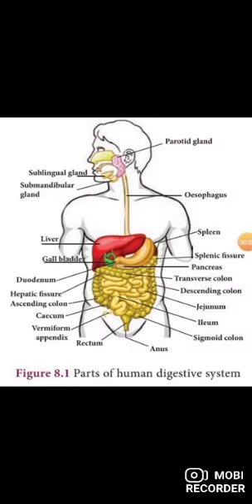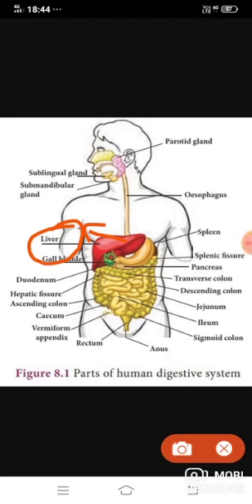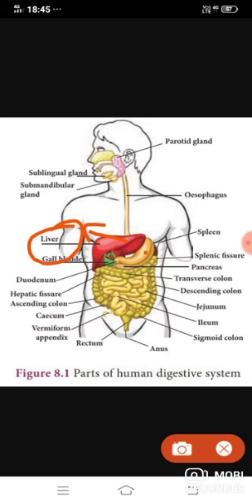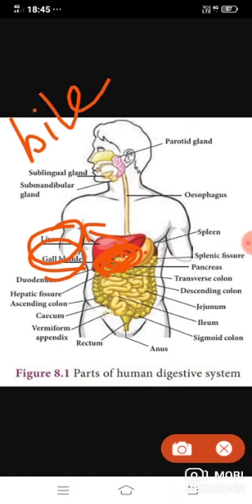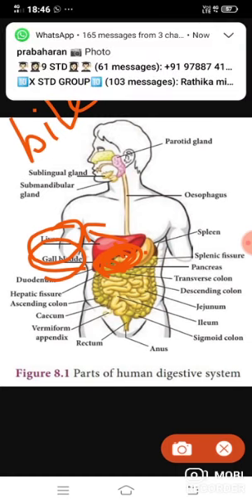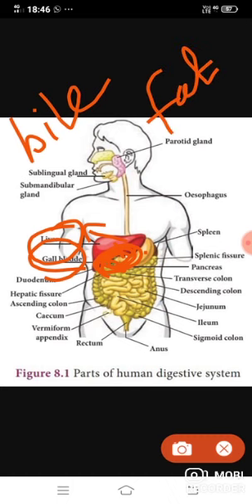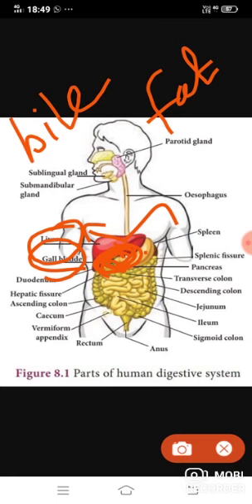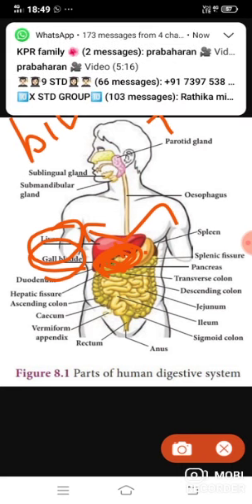9th std Biology Unit 20 Part 2c